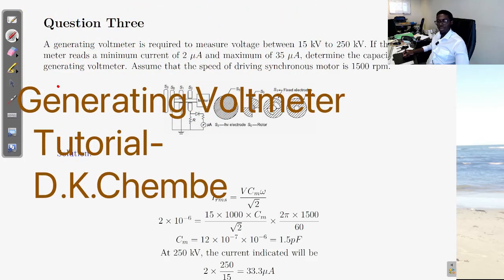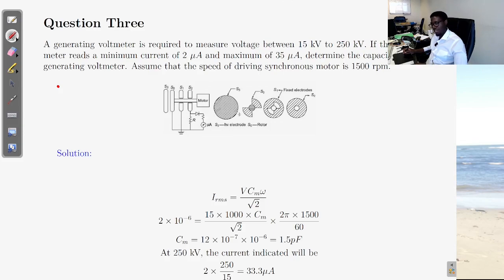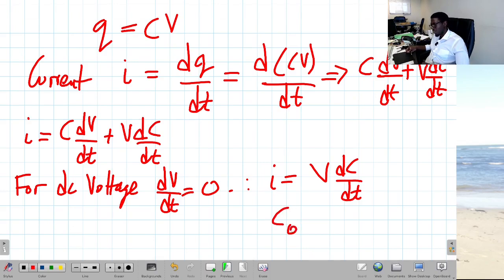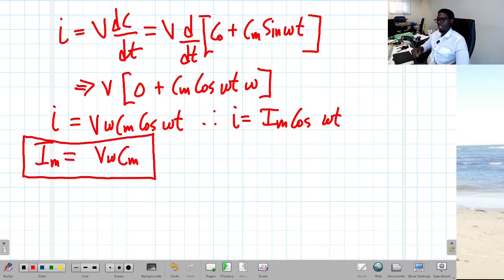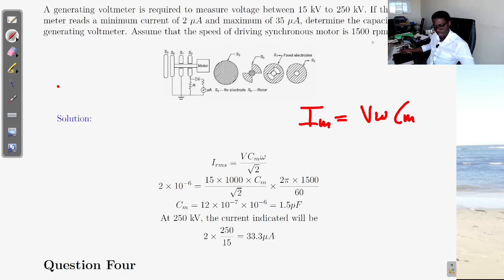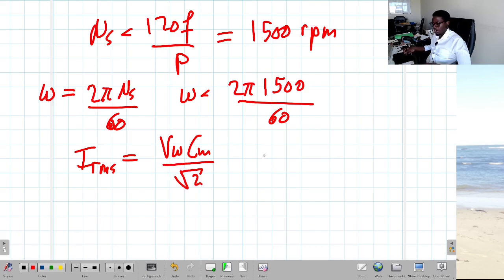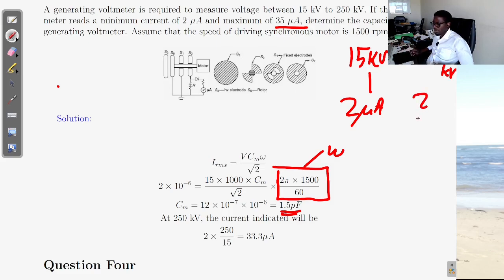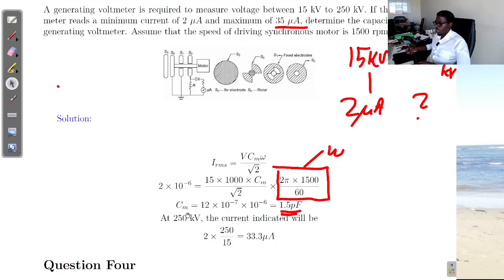Generating voltmeter tutorial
Are you an engineering student looking to ace your voltmeter-related assignments and exams? Look no further! Join us in this YouTube tutorial where we'll break down the art of solving voltmeter questions step by step.
In this video, we'll explore common problems related to generating voltmeters, providing you with the knowledge and techniques needed to tackle them with confidence. Whether you're a novice or an experienced engineer, this tutorial will boost your problem-solving skills.